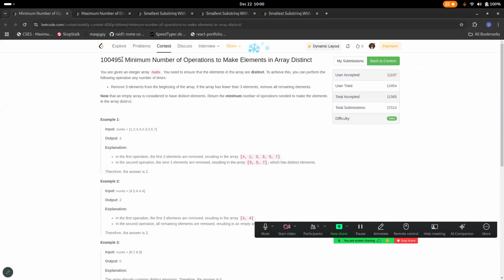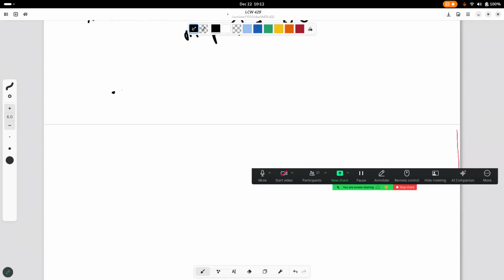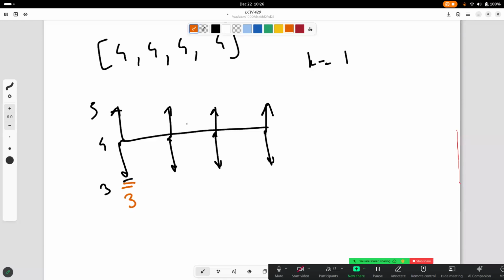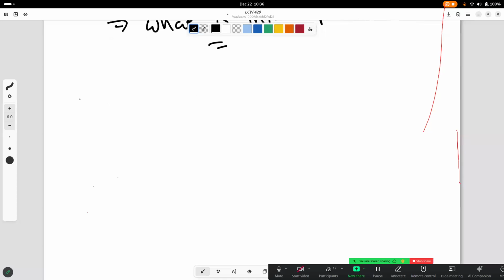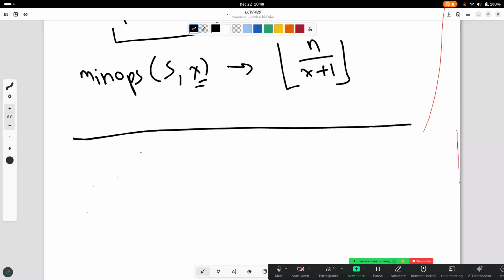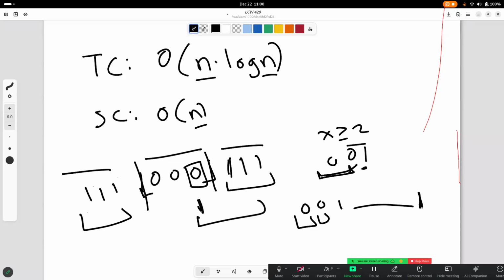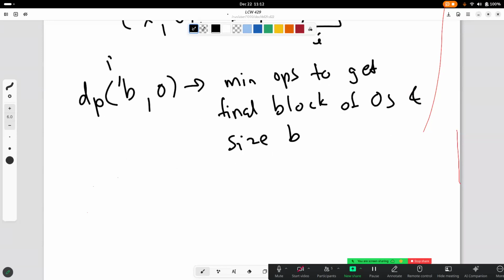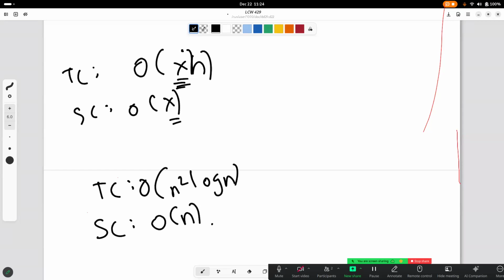Leetcode Weekly Contest 429 | Video Solutions - A to D | by Jay Shirgupe | TLE Eliminators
Timestamps:-
00:00 Minimum Number of Operations to Make Elements in Array Distinct
Maximum Number of Distinct Elements After Operations
Smallest Substring With Identical Characters I
Smallest Substring With Identical Characters II